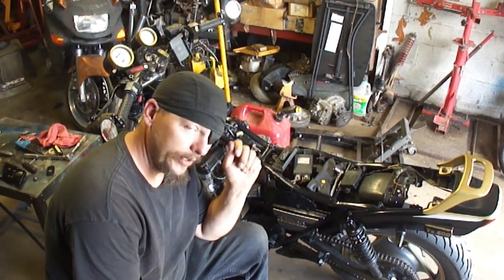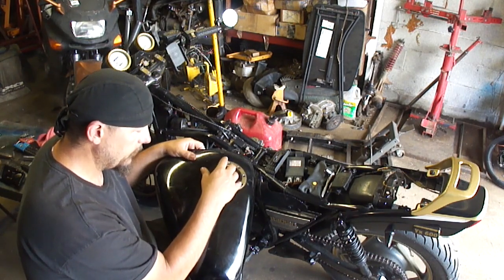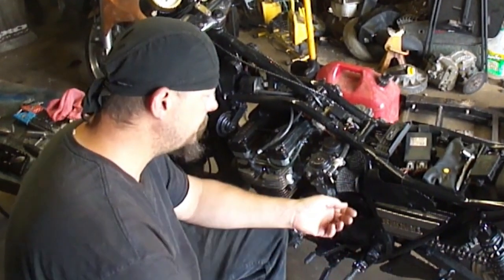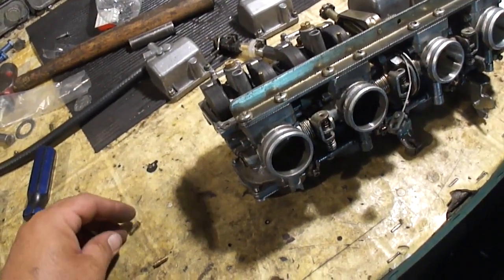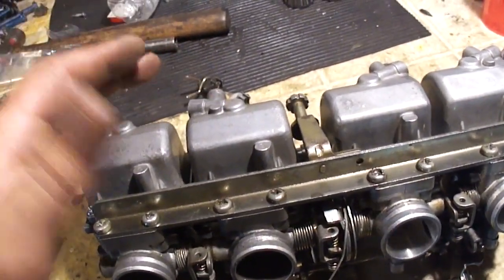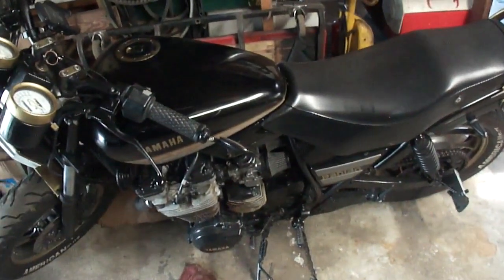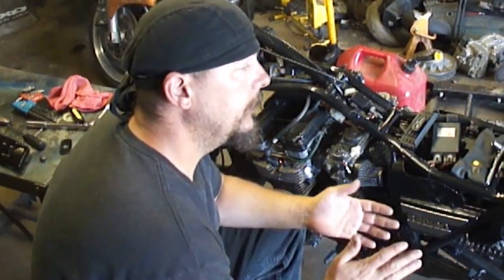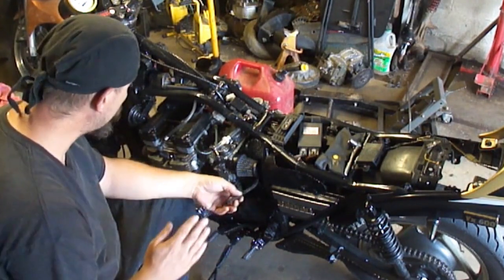Troubleshooting basics (Crash Course)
I have been studying mechanical malfunctions for years. Lots of reading and watching and learning. In this video I want to share some of my knowledge on troubleshooting gas engines, primarily motorcycle and ATV's but some, if not a lot of this information will be useful in all sorts of gas engines.